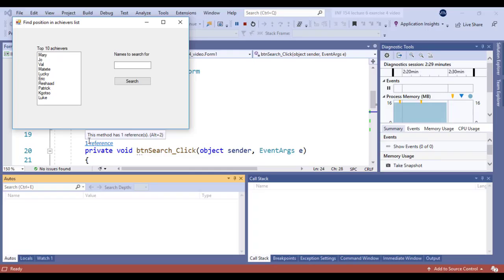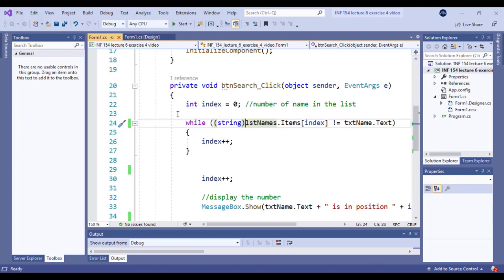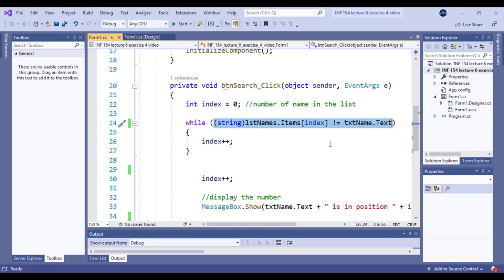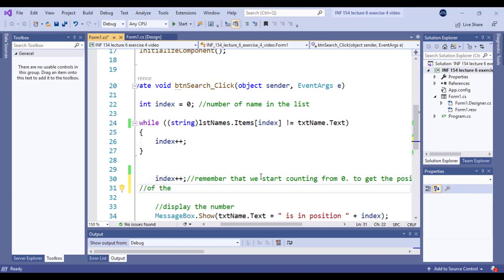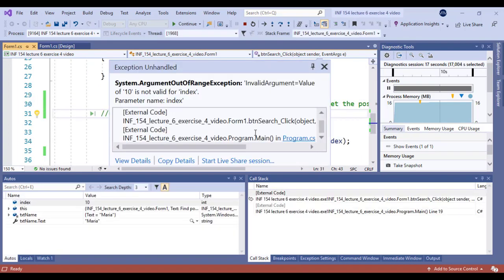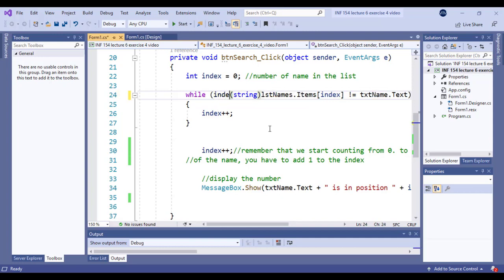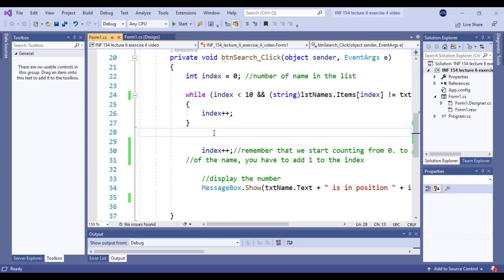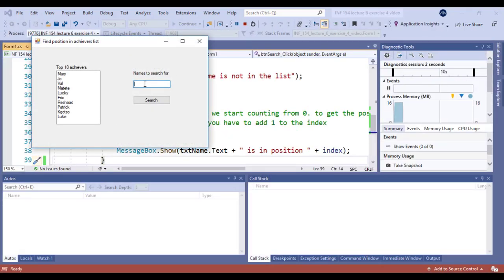INF154 Lecture 6 Exercise 4